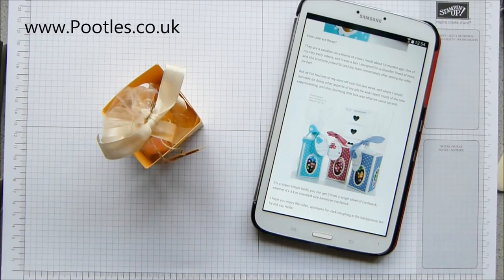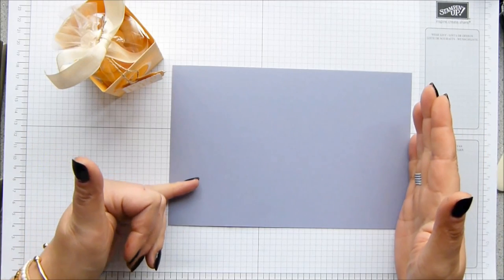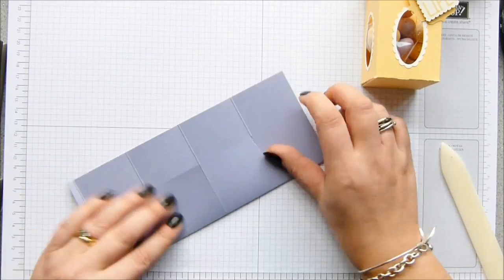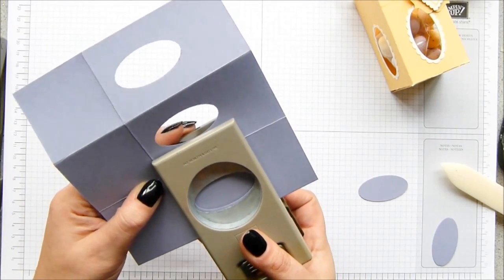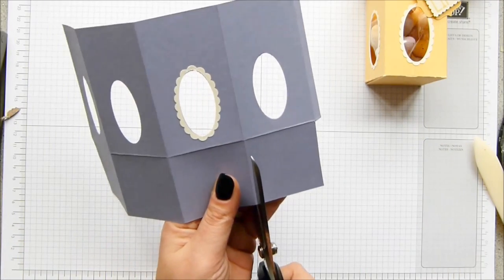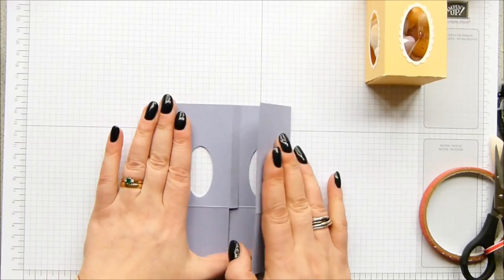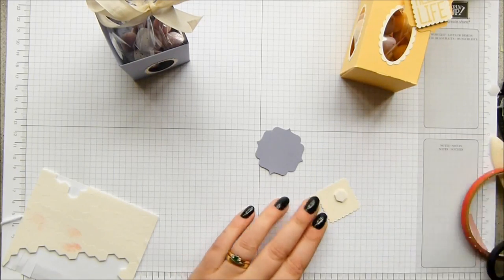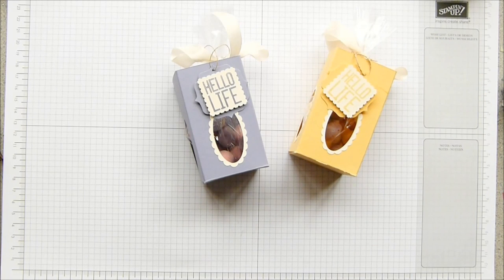Window Easter Egg Box Tutorial